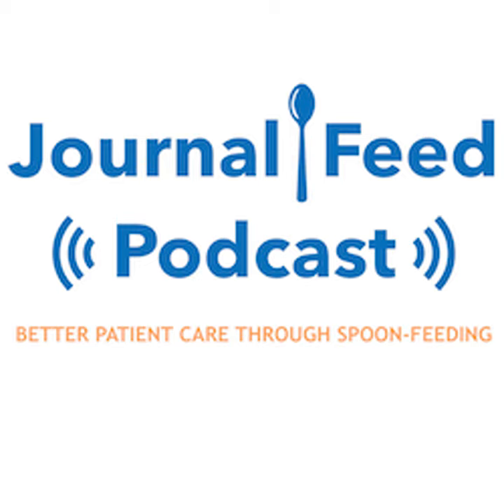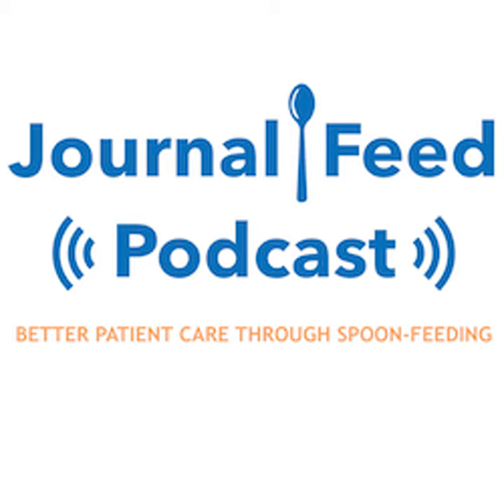POCUS Diverticulitis | Postpartum Bleed | Physician Age-Gender | PCT vs MASCC | Subtle ST Elevation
It’s the JournalFeed Podcast for the week of Jun 28-Jul 2, 2021. We cover POCUS for diverticulitis, postpartum hemorrhage, impact of physicians age and gender on patient perception, procalcitonin vs MASCC score for febrile neutropenic patients, and parsing ST elevation from benign early repolarization or early STEMI.